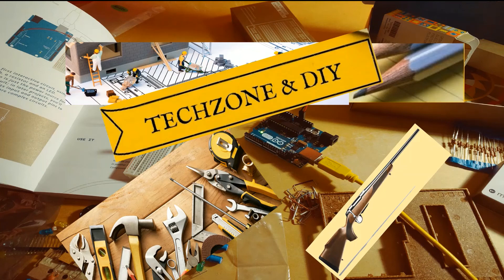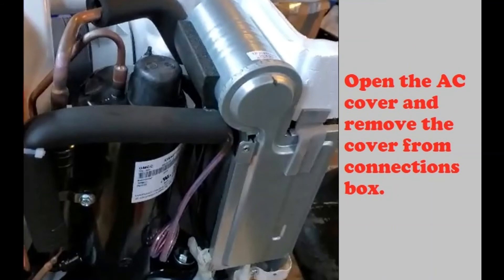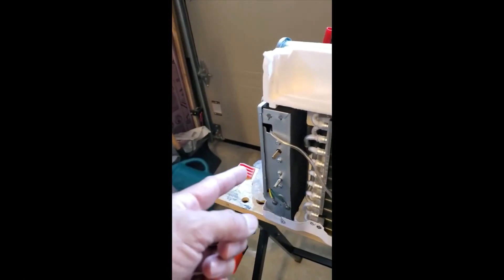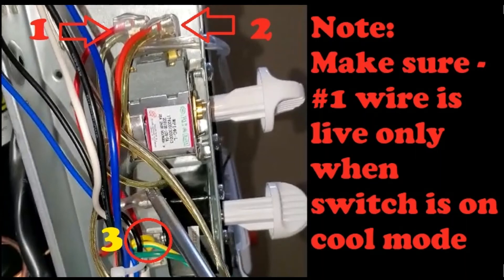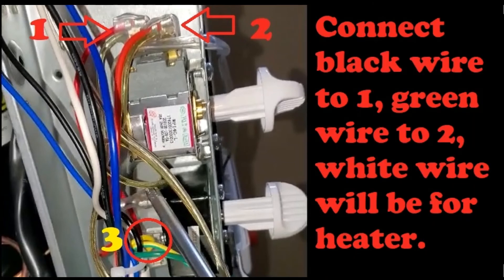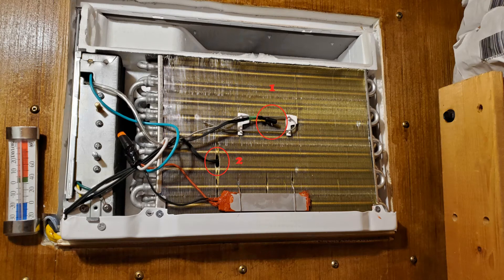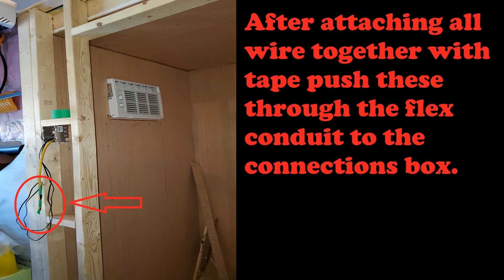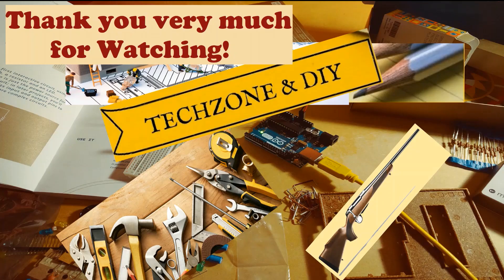Walk In Cold Room - Window AC Hack. How to modify Window AC for Walk In Cold Room.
Window AC Modification, Window AC Hack for Walk In Cold Room. How to modify Window AC for Walk In Cooler.

Link to InkBird: (there are many other brands to have both cold and hot settings)

Link to Heater (FTVOGUE PTC Heating Element Constant Temperature Thermostat Heater Plate 110V 140W(110V 140W 220℃) : This heater has to be low profile, else it can touch the front grill and damage it. This one is 100mmx5mmx21mm enough to melt ice.